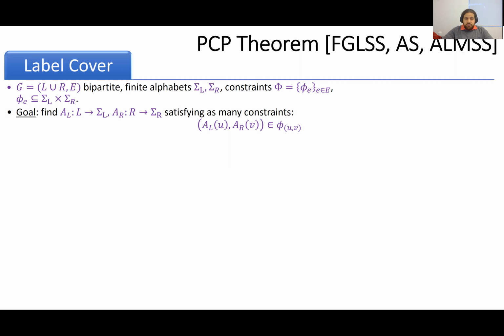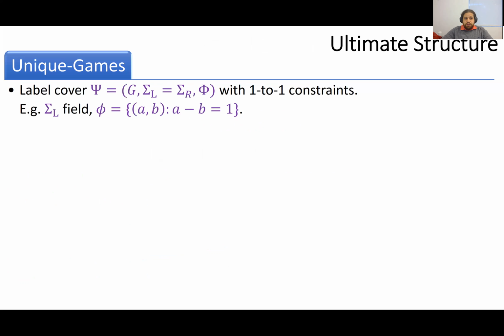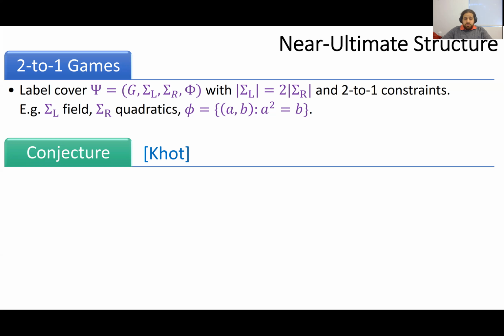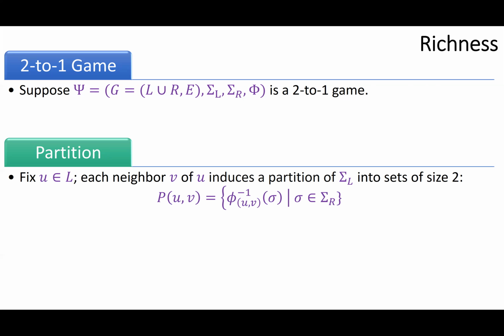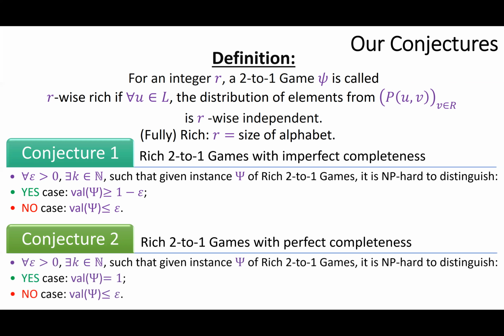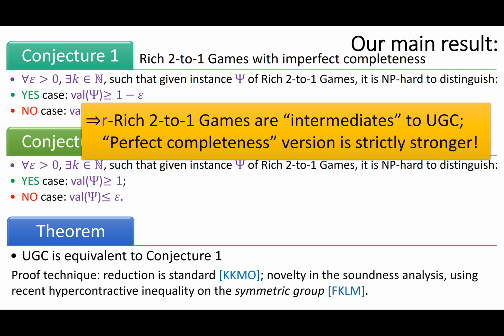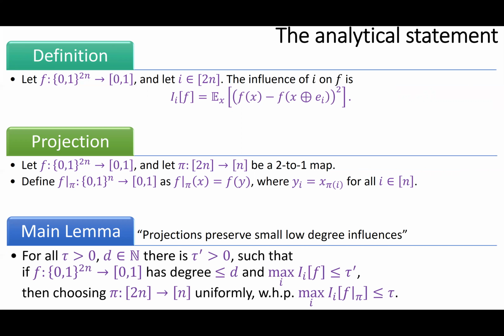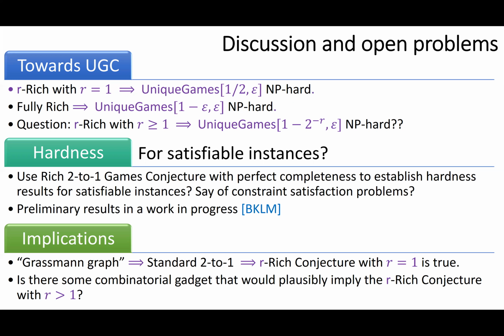On Rich 2-to-1 Games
12th Innovations in Theoretical Computer Science Conference (ITCS 2021)

Mark Braverman (Princeton University)
Subhash Khot (NYU)
Dor Minzer (MIT)